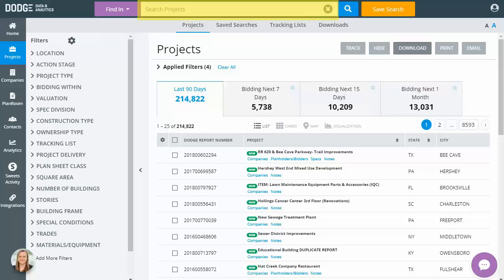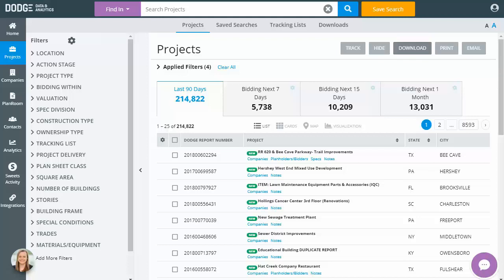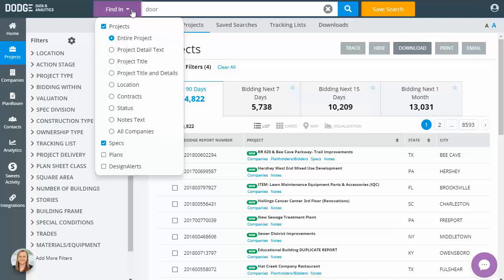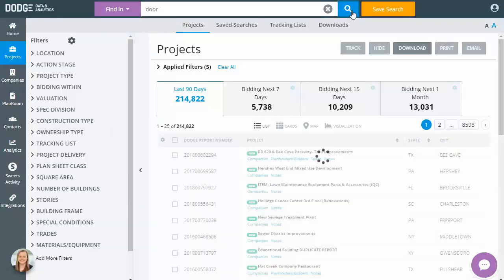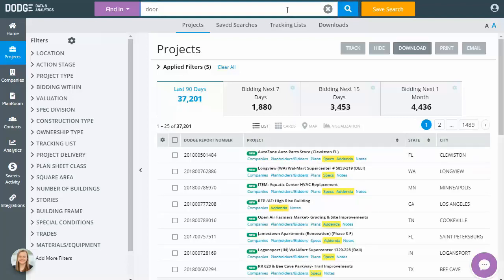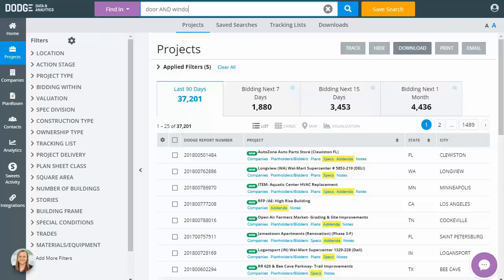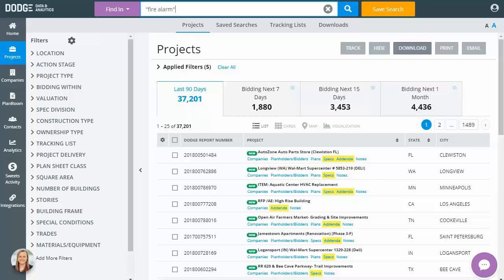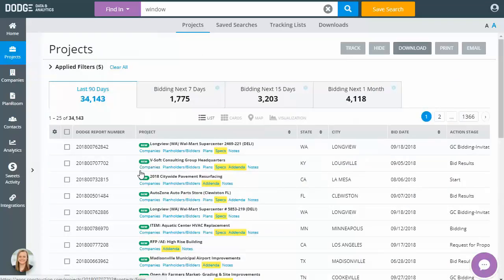Dodge Construction Central - Keyword Searching for Better Filtering